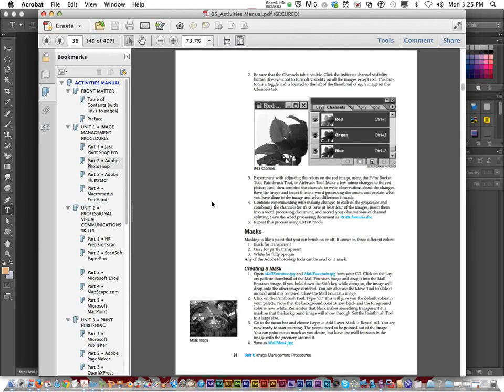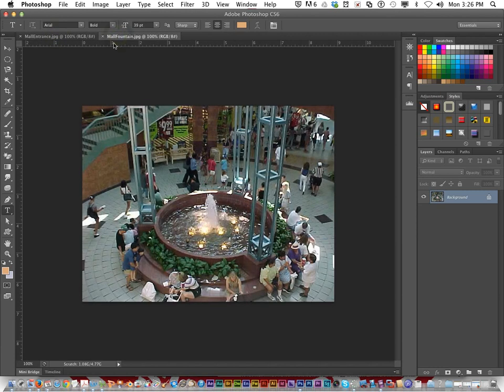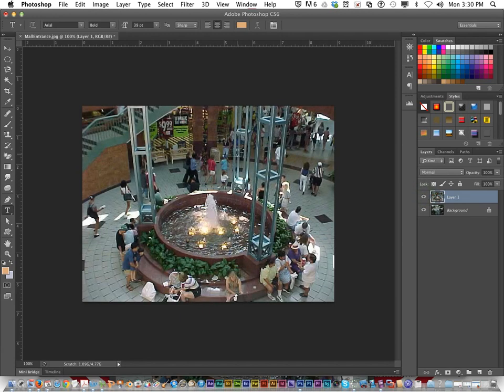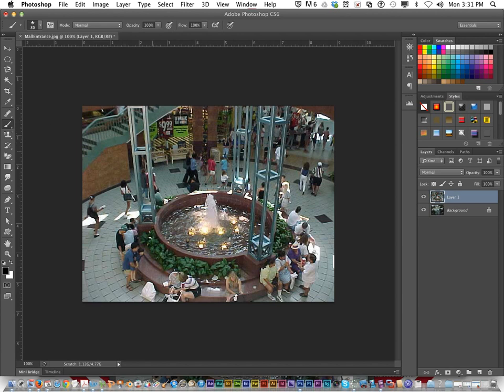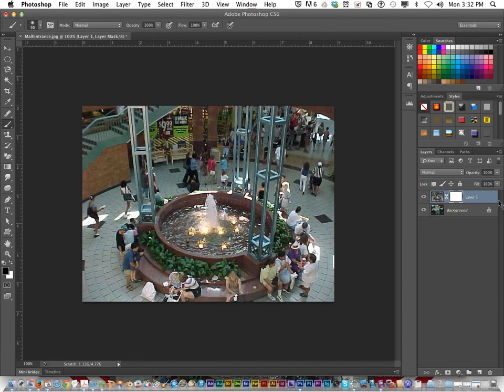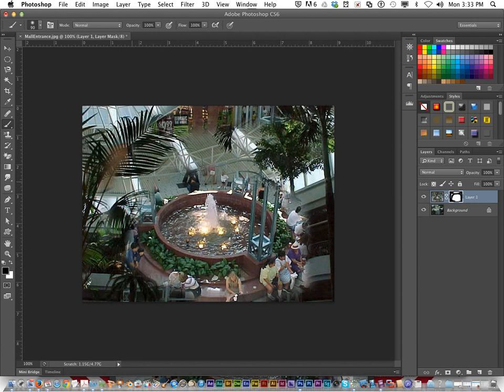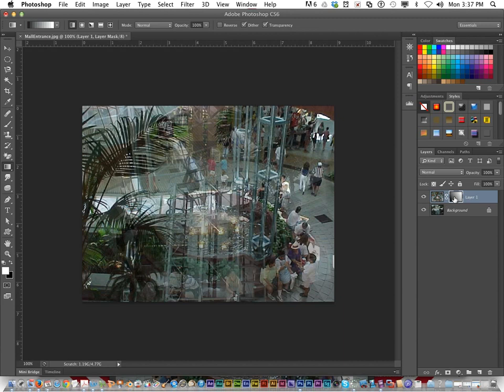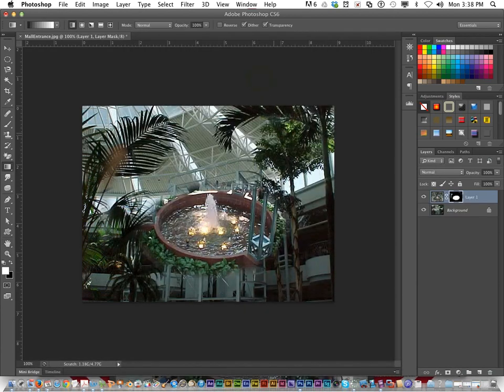Photoshop Lesson 28: Creating a Layer Mask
This tutorial lesson describes how to create a layer mask in Photoshop.